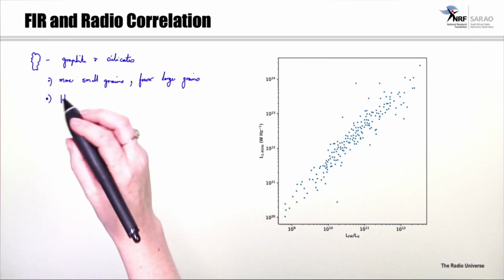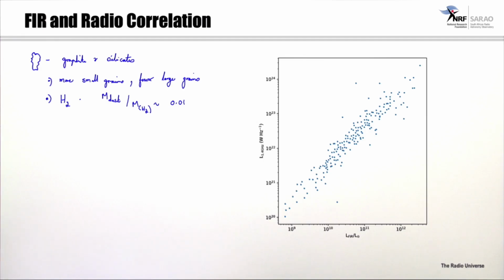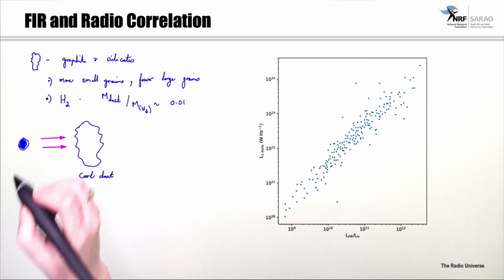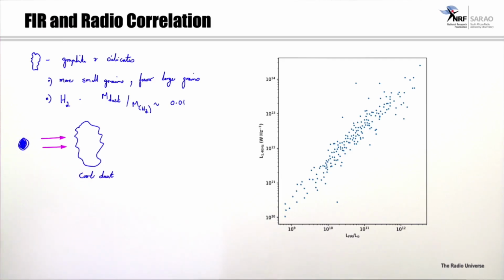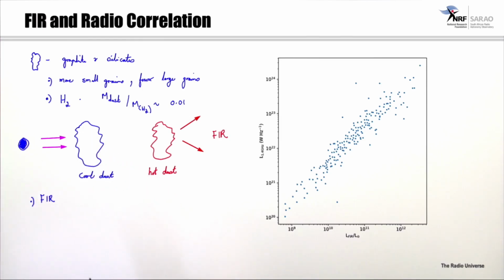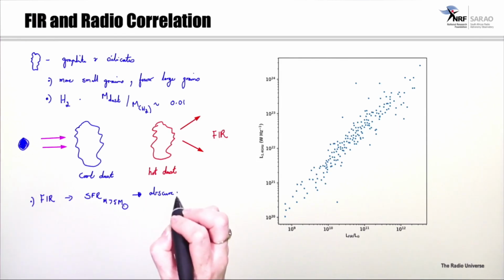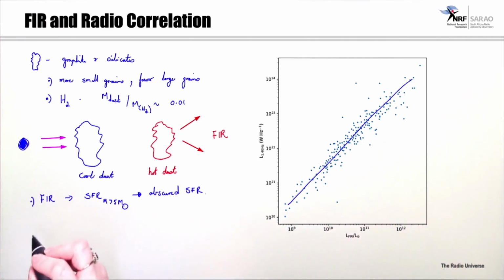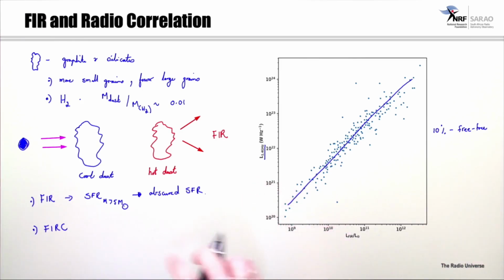DEM1S FR M6 FIR radio correlation